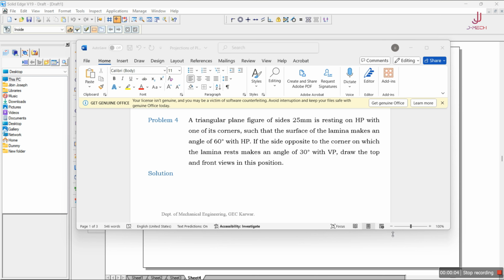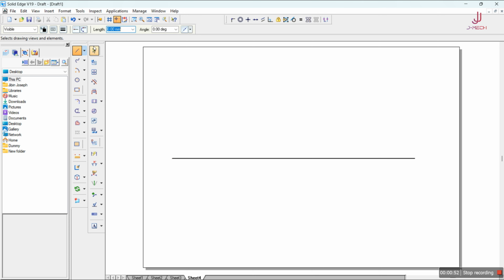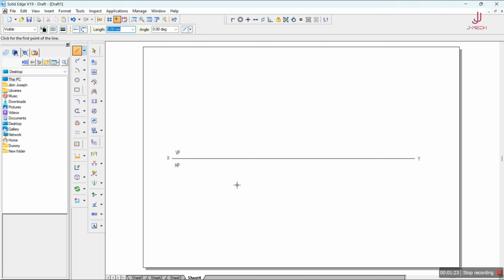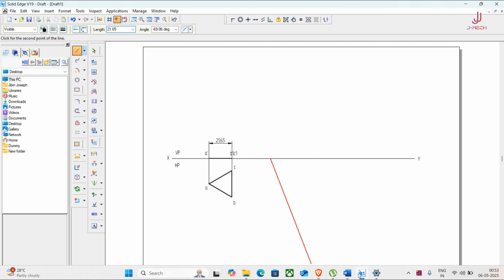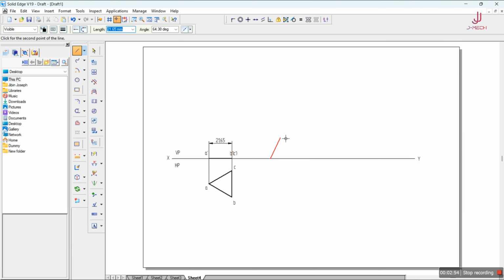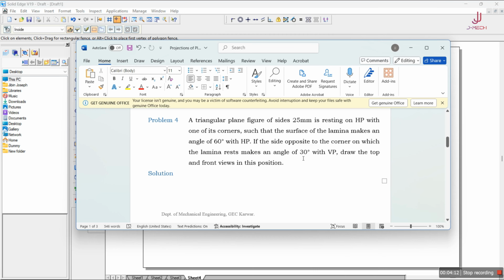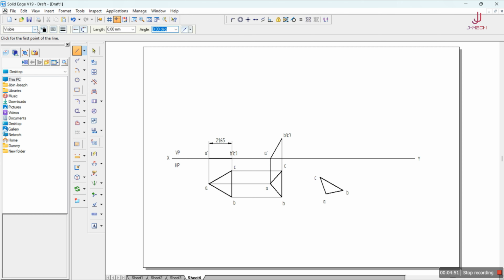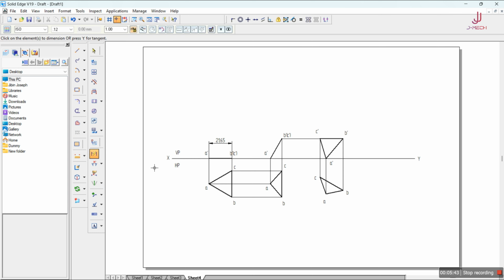Projection of Planes Prob 04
Problem 4 : A triangular plane figure of sides 25mm is resting on HP with one of its corners, such that the surface of the lamina makes an angle of 60° with HP. If the side opposite to the corner on which the lamina rests makes an angle of 30° with VP, draw the top and front views in this position.